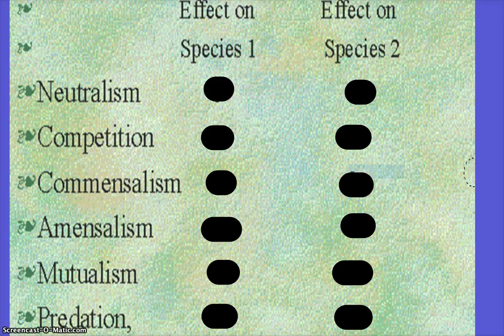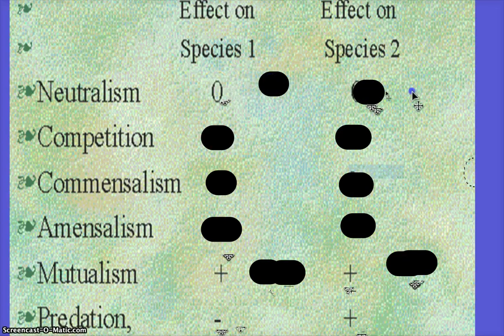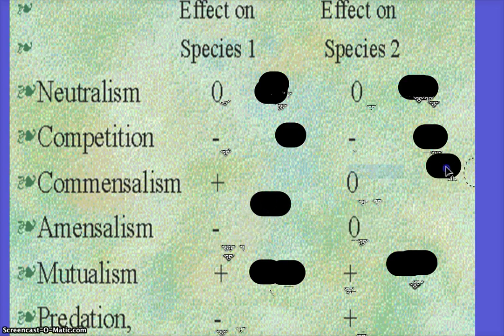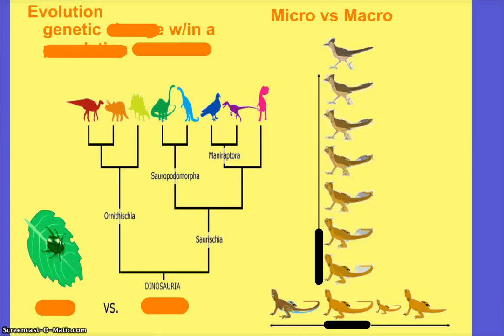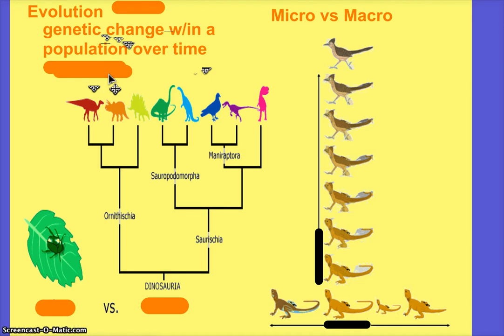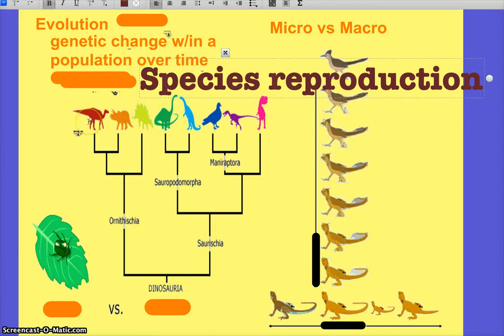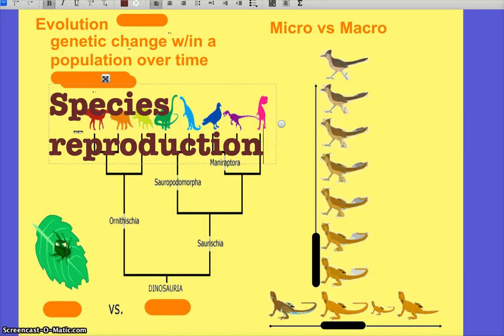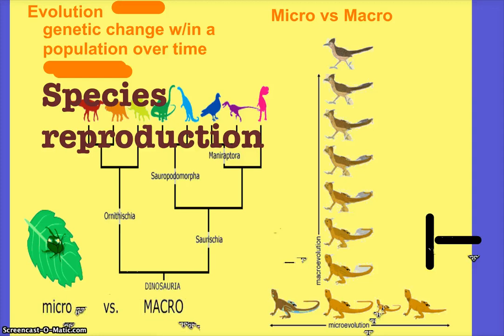APES Unit 3 Pt 5